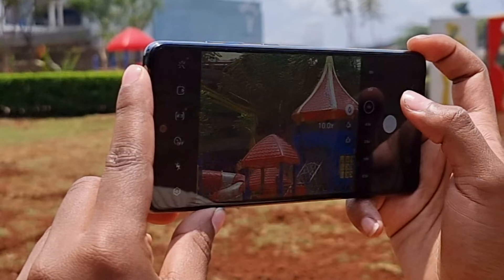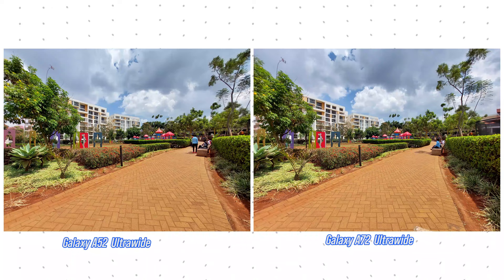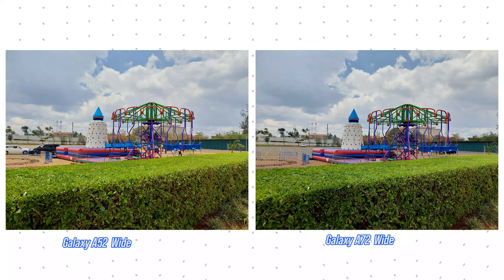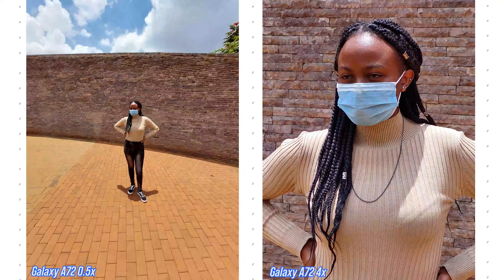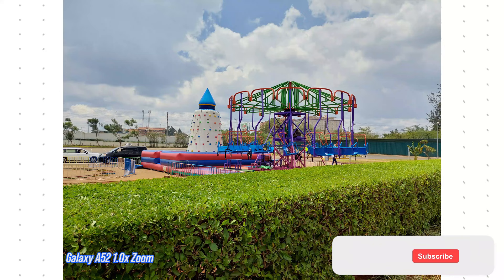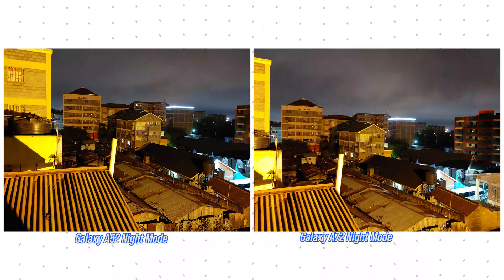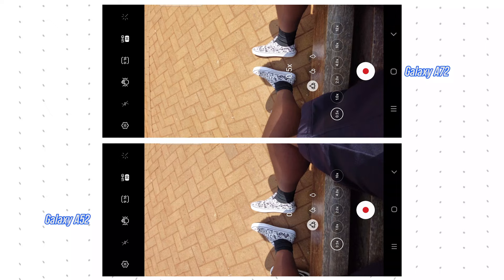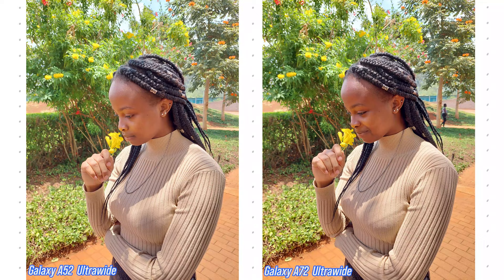Samsung Galaxy A52 vs Galaxy A72 Camera Comparison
Welcome to a camera comparison between the Samsung Galaxy A52 and the Galaxy A72. Samsung have put a great amount of advertising and boasting in the new A series line up and so the whole point of this test will be to see just how good these cameras are, where the improvements have been made be it hardware or software, and what really sets the two phones apart in the camera department. Also, I'm gonna throw in the Samsung Galaxy A32  and the Galaxy S21 Ultra to see how they stack up against their flagship brother. Do I feel like Samsung could have done more to separate the Galaxy A52 and Galaxy A72 further? Find out in today's video.